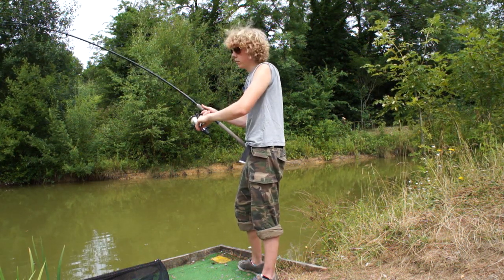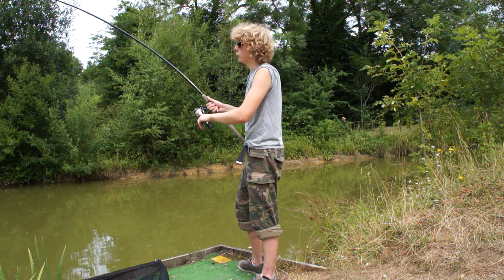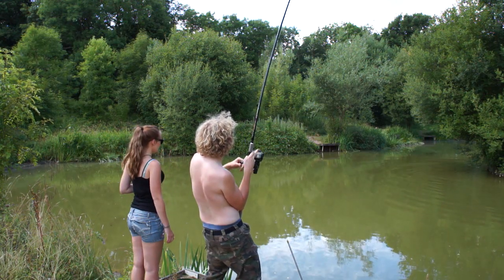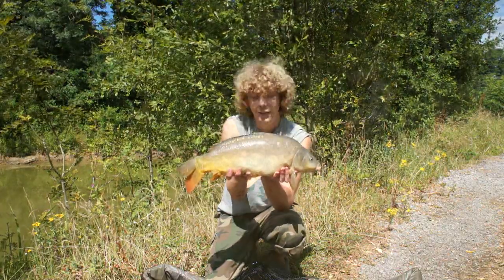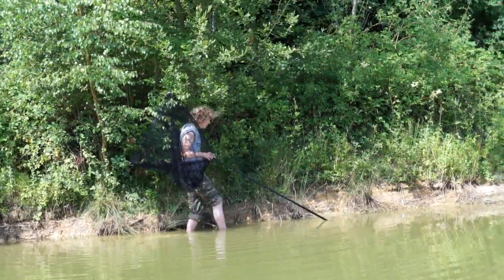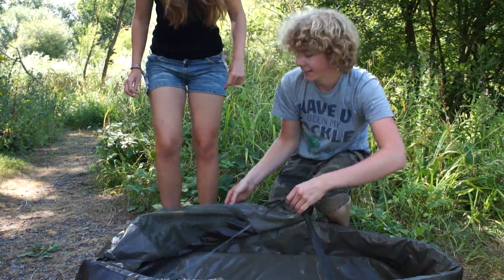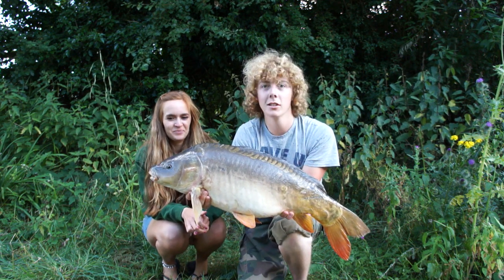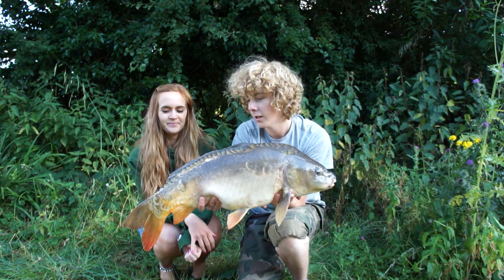Episode 90 - Girlfriend on top - Nuffinbutfishing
I took my girlfriend fishing and she ended up catching the biggest of the day!